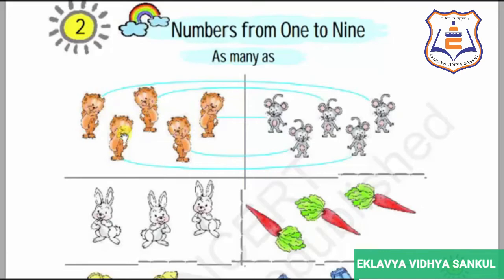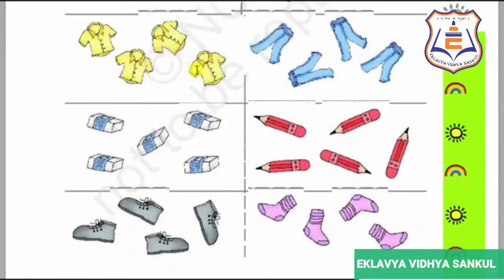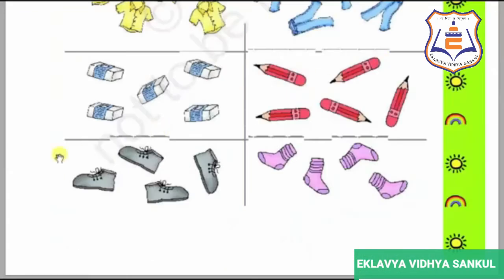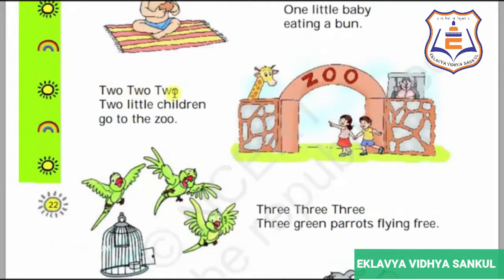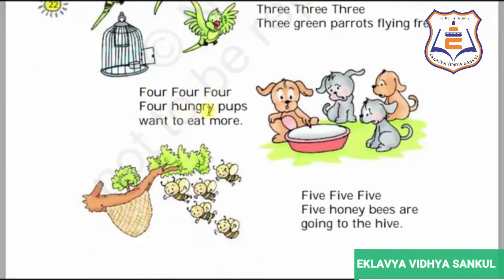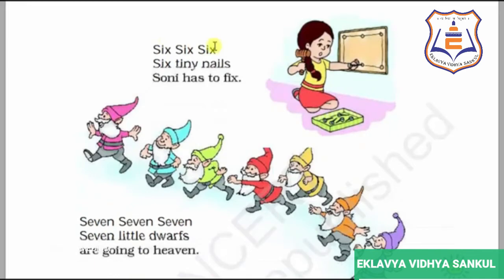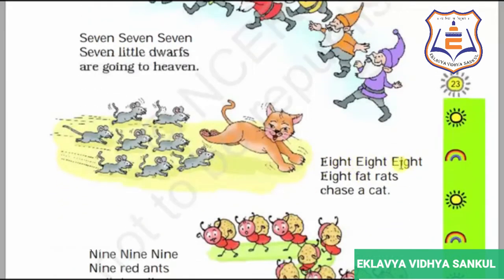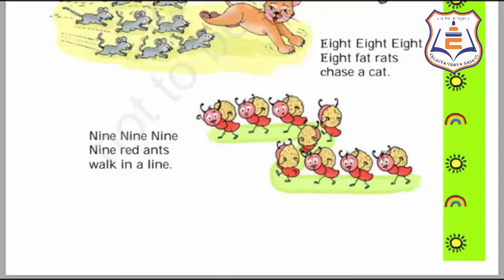STD : 01 , MATH - MAGIC , CHAPTER : 02 , NUMBERS FROM ONE TO NINE , PART : 01